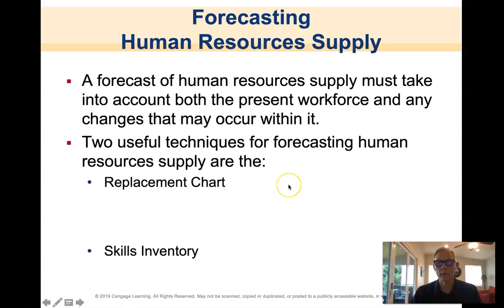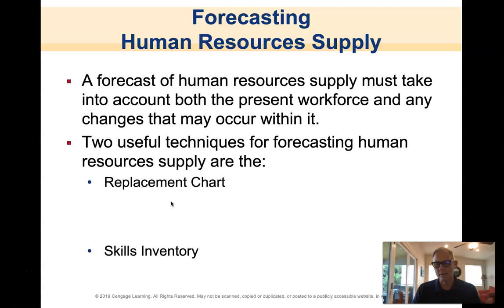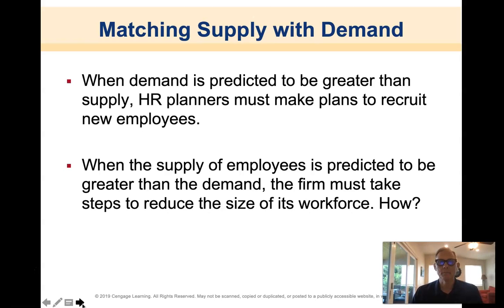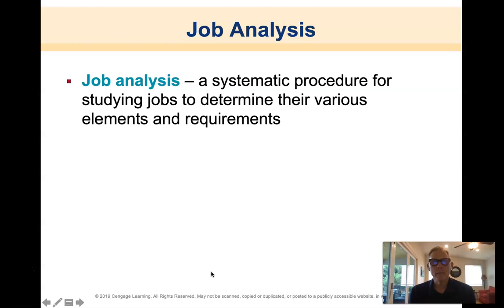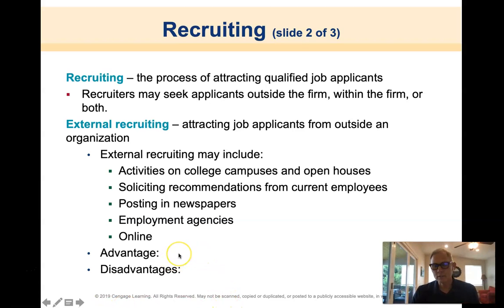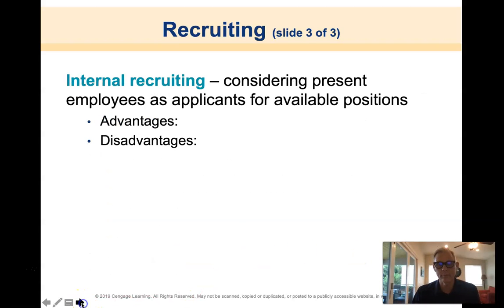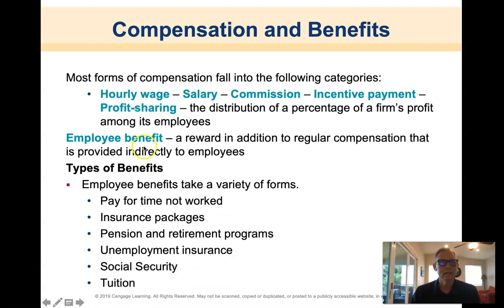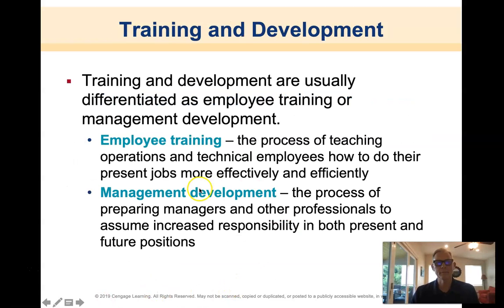Chapter 9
BBA HR Lecture